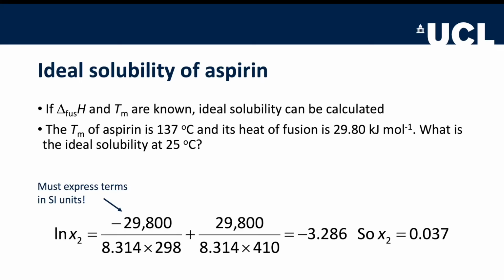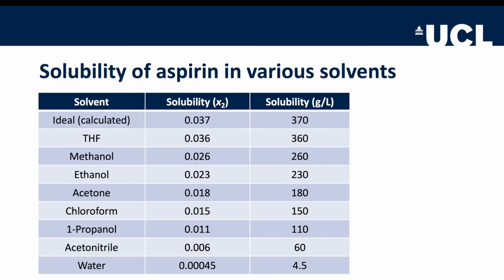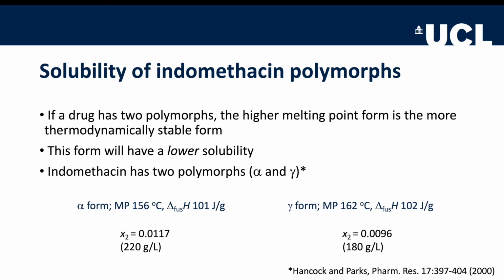What is ideal solubility?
In this short video we look at the concept of ideal solubility - what it is and why it's important! There are two videos you should watch first to help understand ideal dissolution; solubility and dissolution. The links are;

The video on concentration I mentioned is available here;